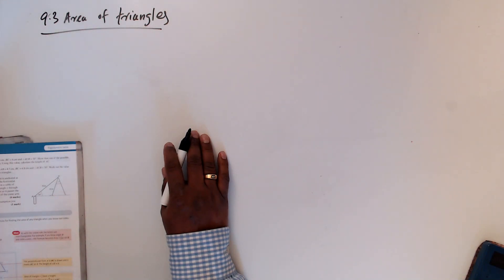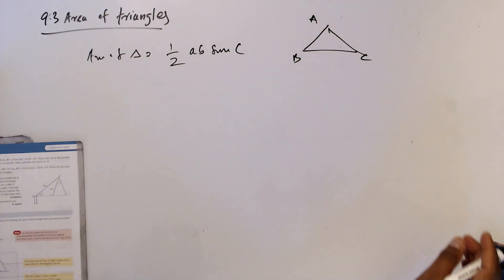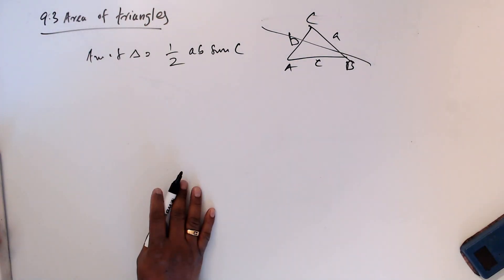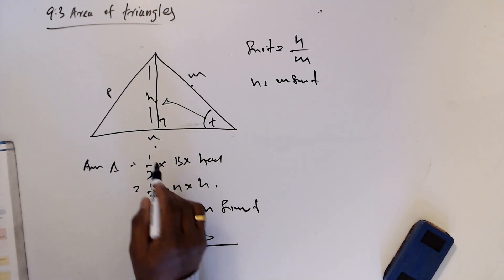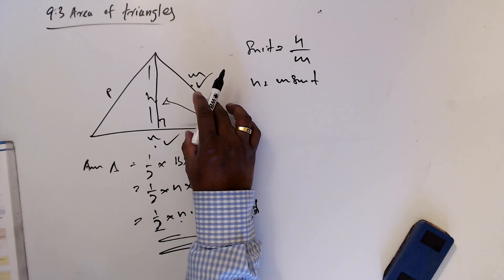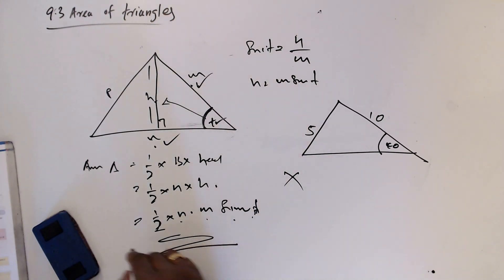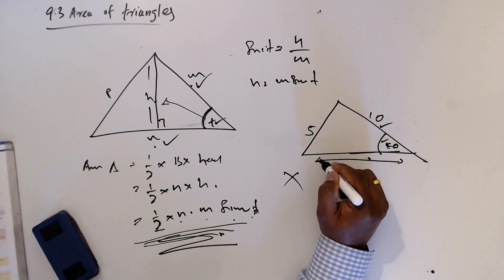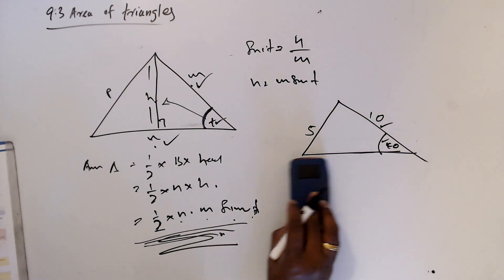Maths AS Level-Edexcel Pure Maths Trigonometric ratios - 8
Chapter 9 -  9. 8  Area of triangle